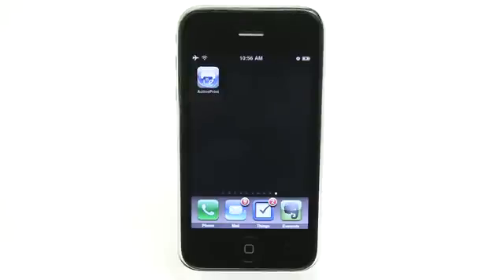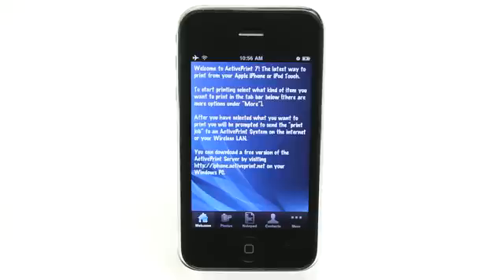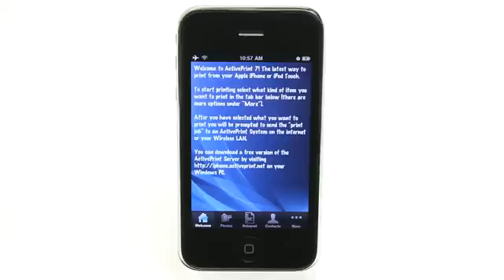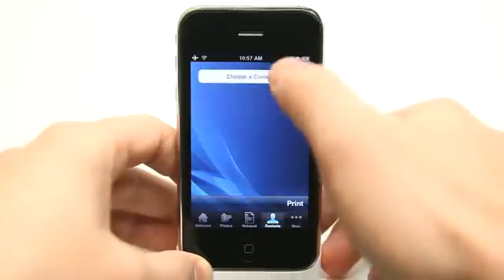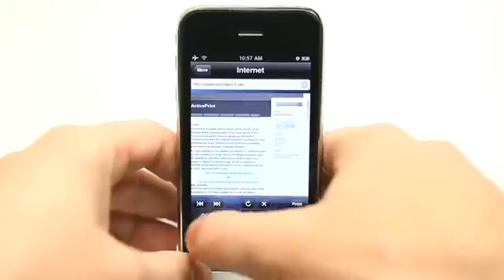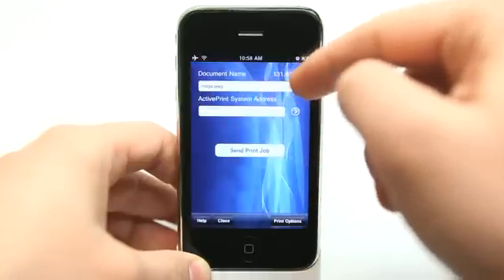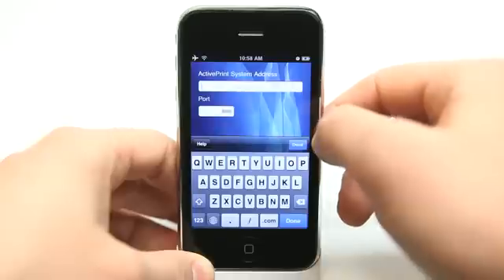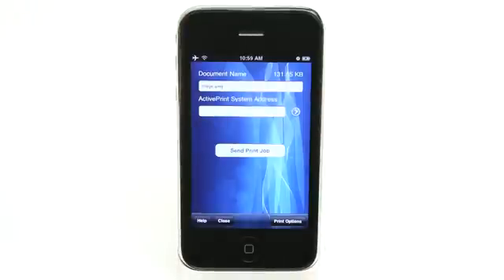ActivePrint iPhone App Demo